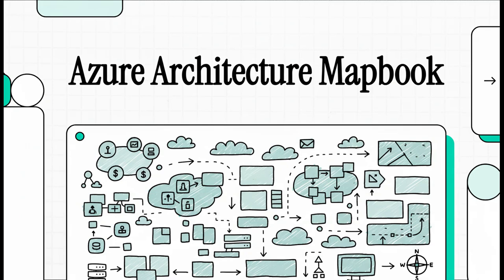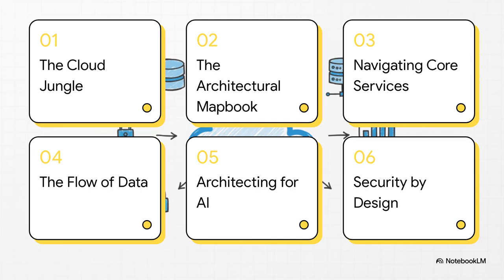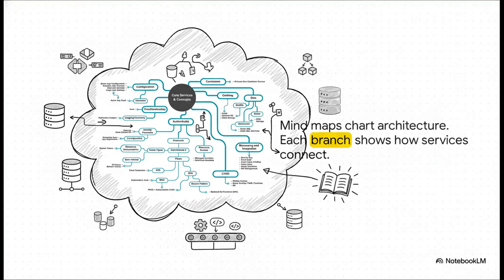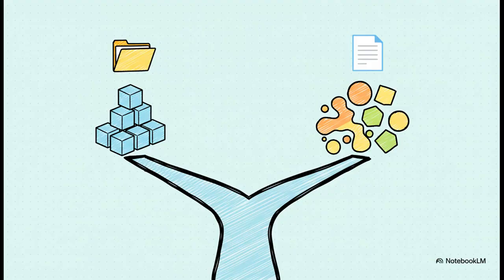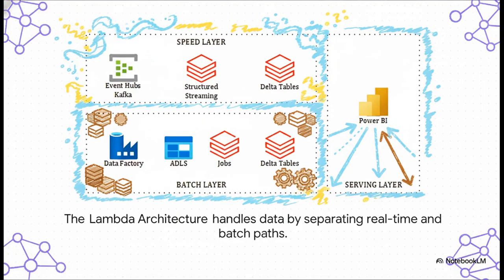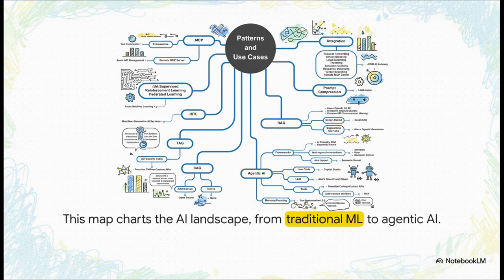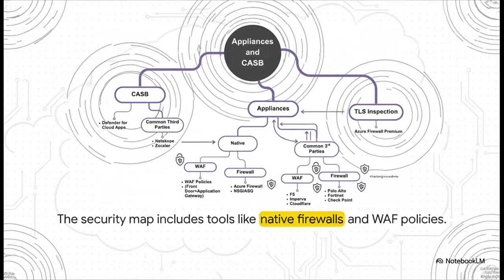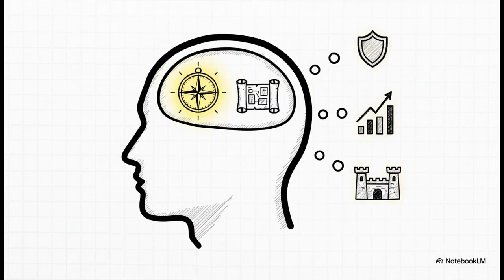Quick look on "The Azure Cloud Native Architecture Mapbook"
Full Title: The Azure Cloud Native Architecture Mapbook
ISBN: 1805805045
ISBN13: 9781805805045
List Price: USD $52.99
Authors: Stéphane Eyskens

Total Number of Chapters/Parts:
11 chapters across 2 main parts, plus a closing chapter and benefits section.
How is the Book Organized?
The book follows a progressive, domain-specific structure that moves from foundational concepts to specialized architectural verticals:
Part 1: Building the Foundations (Chapters 1-6)
Establishes core architectural thinking, infrastructure, and platform layers.
Chapter 1: Getting Started as an Azure Architect – Defines architectural roles (enterprise, solution, data, security, etc.), cloud service models (IaaS, PaaS, FaaS, CaaS), and introduces the "map" methodology. Sets the stage for a successful cloud journey.
Chapter 2: Solution Architecture – Provides a helicopter view of Azure services through workload types (Systems of Engagement, Record, Insight, Intelligence, Integration). Introduces containerization options and cross-cutting concerns (monitoring, CI/CD, identity, security, networking, governance).
Chapter 3: Infrastructure Design – Deep dive into networking (hub-and-spoke topologies, hybrid connectivity, DNS, routing), high availability, disaster recovery, HPC, and hybrid solutions (Azure Arc, Azure Local). Two hands-on use cases: global API platform (PaaS) and hub-and-spoke (IaaS) with Terraform deployment.
Chapter 4: Working with Azure Kubernetes Service (AKS) – Comprehensive AKS exploration: networking complexities (CNI plugins, service meshes, ingress/egress), essential Kubernetes resources, HA/DR, scaling, monitoring, and multi-tenant SaaS use case implementing Istio and Calico for tenant isolation.
Chapter 5: Working with Other Container Services – Comparative analysis of Azure Container Instances, Web App for Containers, Function Containers, Red Hat OpenShift, and Azure Container Apps. Focuses on matching services to workload types and quality attributes. Hands-on microservices use case with Dapr and KEDA on Container Apps.
Chapter 6: Developing and Designing Applications with Azure – Shifts to developer perspective: local development tools, emulator ecosystem, core services mastery (identity, messaging, databases), and cloud-native patterns. Serverless invoice processing pipeline use case.
Part 2: Designing Intelligent and Secure Architectures (Chapters 7-9)
Focuses on data, AI, and security verticals.
Chapter 7: Data Architecture – Data platform capabilities (ingestion, processing, storage), HTAP, governance. Smart fridge monitoring retail use case.
Chapter 8: Artificial Intelligence Architecture – AI architecture map covering traditional ML, NLP, vision, and generative AI patterns (RAG, CAG, agentic AI). AI-driven rule management use case for tax data processing.
Chapter 9: Security Architecture – 360° security view: encryption, identity (Entra ID), CSPM, CWPP, DevSecOps, SecOps, appliances (WAF, Azure Firewall, CASB). Emphasizes cloud-native security's identity-centric vs. traditional perimeter-centric approach.
Closing and Resources (Chapters 10-11)
Chapter 10: Closing Thoughts and Next Steps – Summary and learning path guidance.
Chapter 11: Unlock Your Exclusive Benefits – Instructions for accessing PDF/ePub versions and extras.